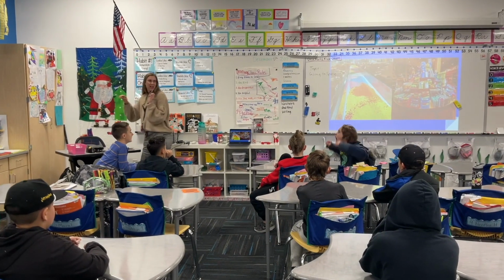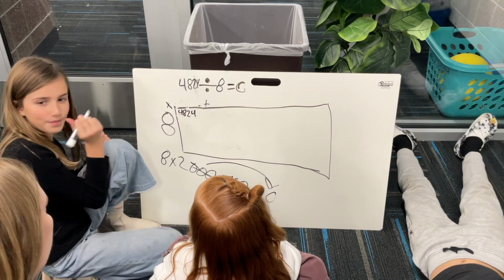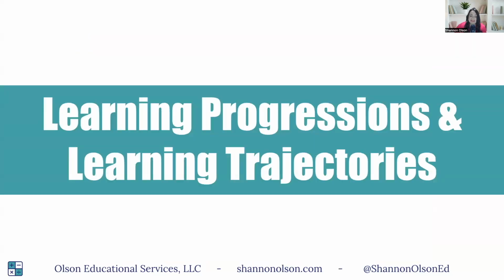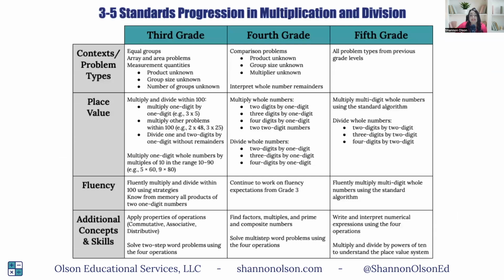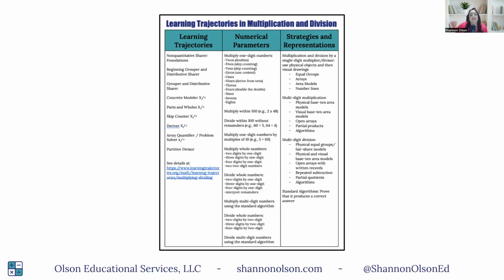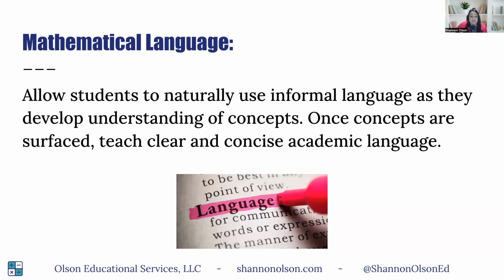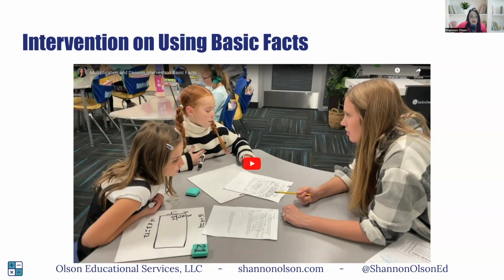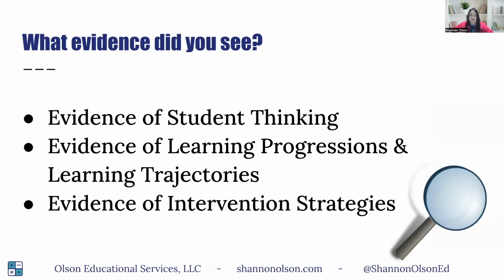Using Progressions and Learning Trajectories to Guide Intervention in Multiplication and Division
Explore a mathematical task and examine where multiplication and division concepts and skills fall in standards and in research on how children develop mathematical understanding. See how learning progressions and learning trajectories are each uniquely helpful in planning for and providing mathematics intervention for students in the elementary grades.